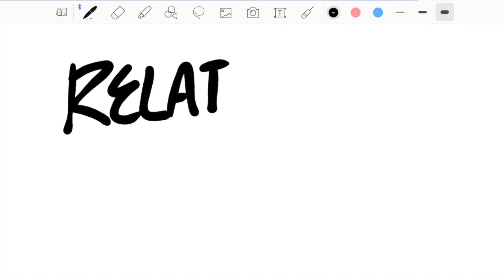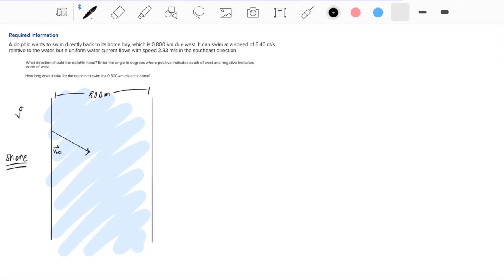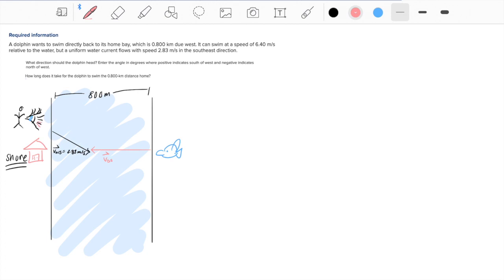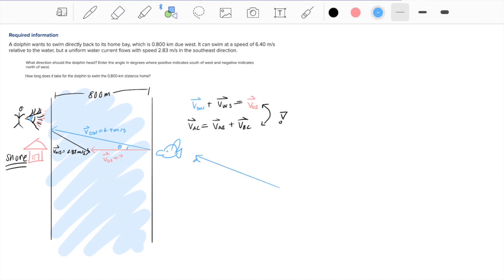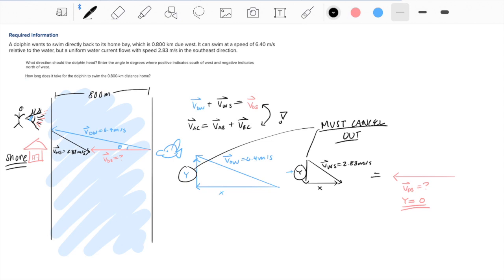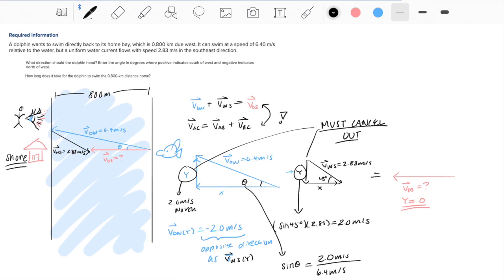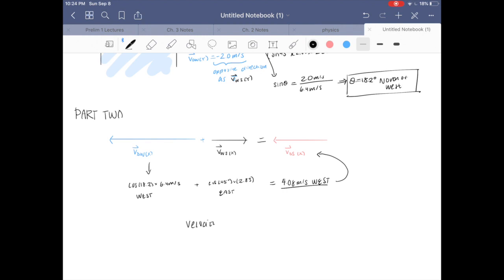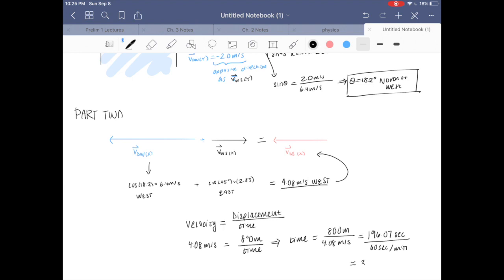Unit 1 Ch 3 Problem 88 (the dolphin problem; relative velocity)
This video reviews the concept of relative velocity and goes over the solution to the dolphin problem in Unit 1 (Ch 3 Problem 88).